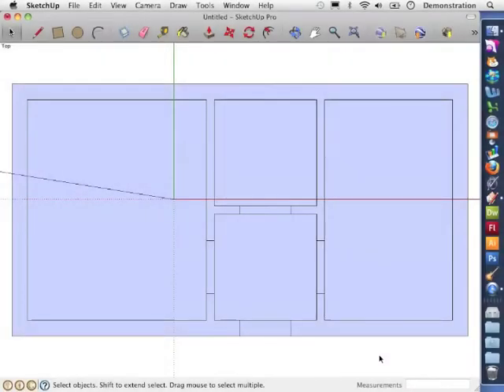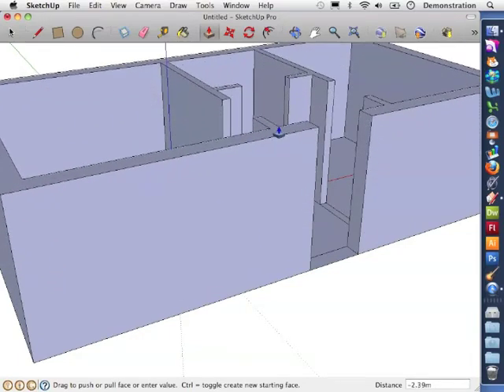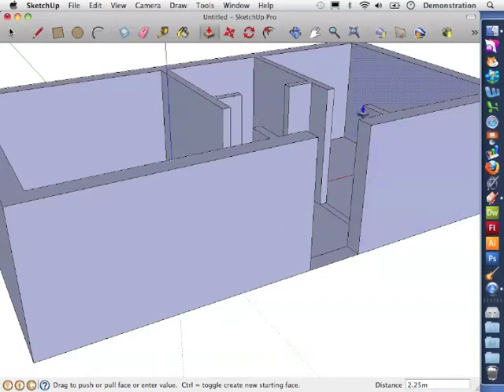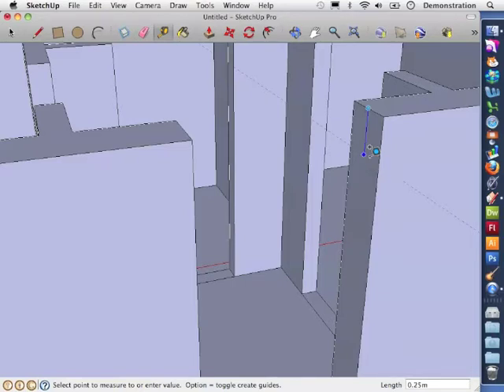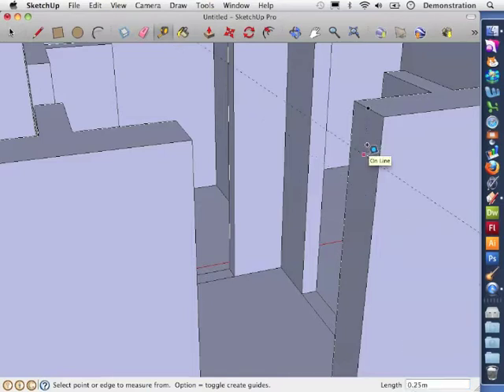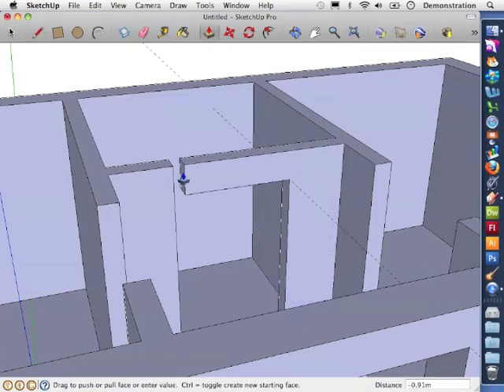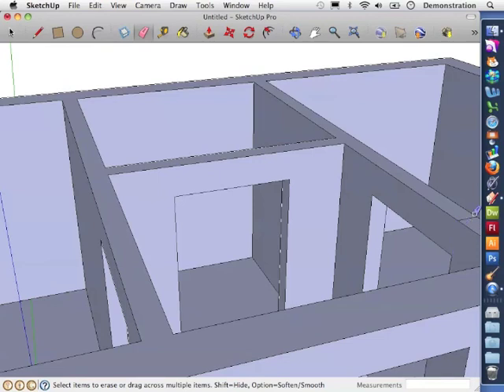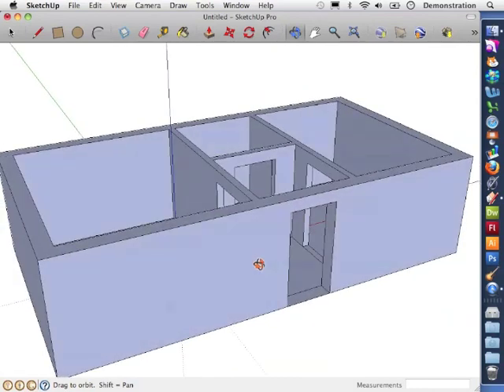Bungalow - Walls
This tutorial shows how to take a 2D plan of a bungalow and extrude the walls to create a 3D model.